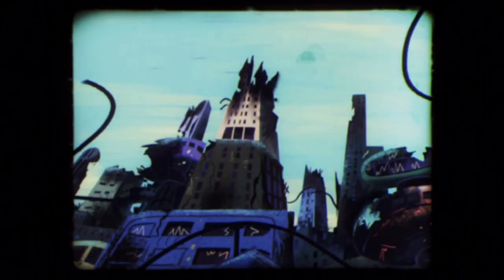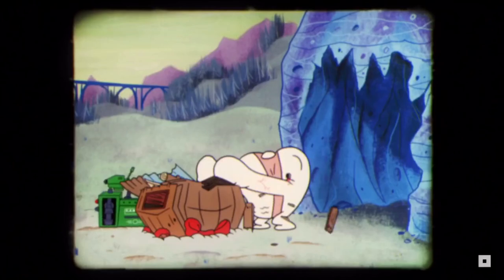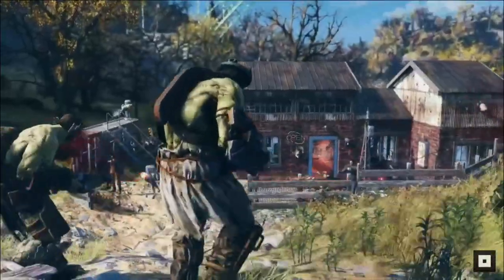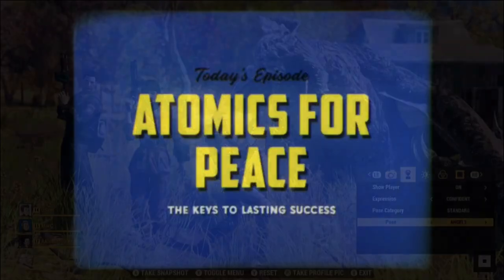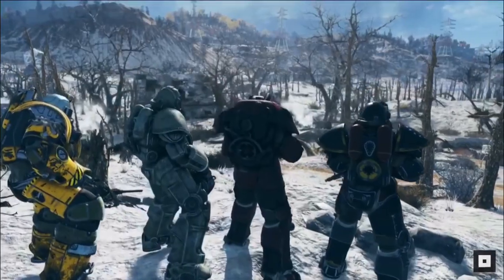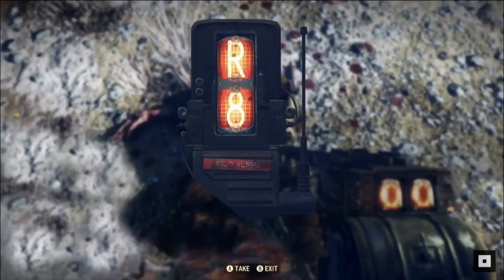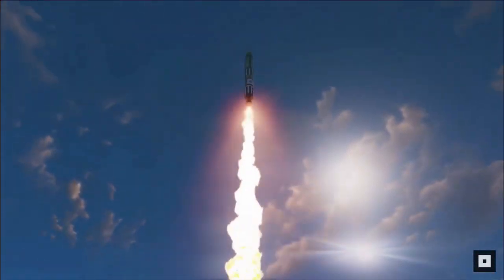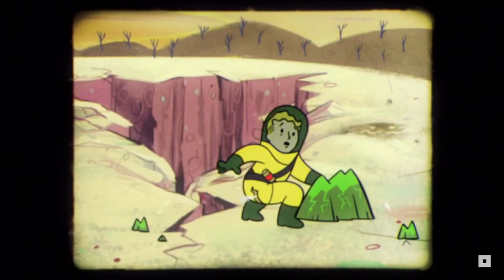Fallout 76 base and nuke explanation